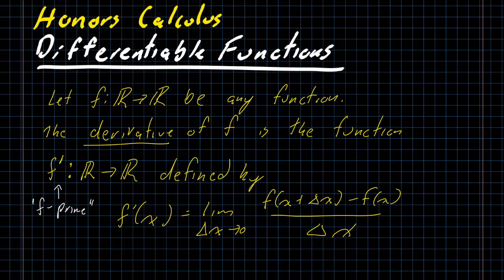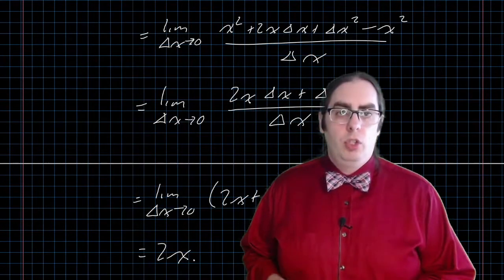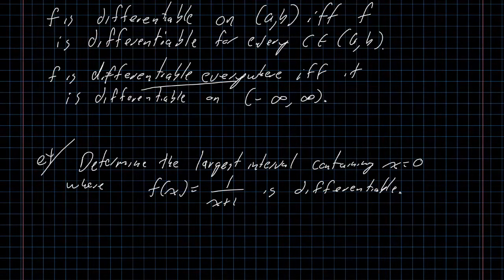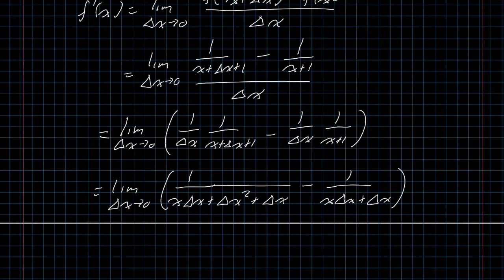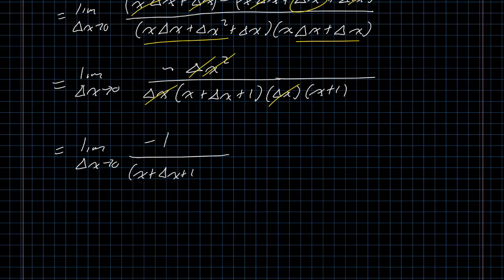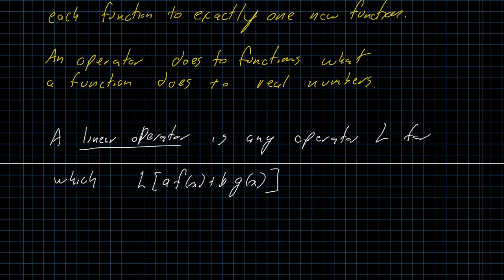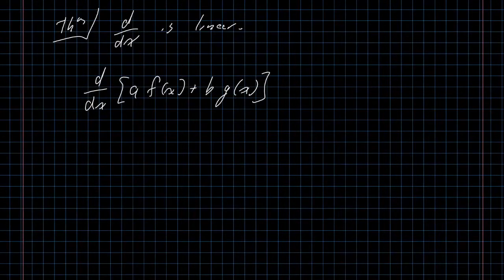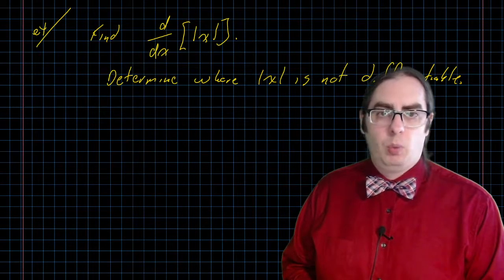Differentiable Functions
Learning objectives for this lesson:
* Differentiability
* Linear operators
* The differentiation operator
* Evaluating derivatives